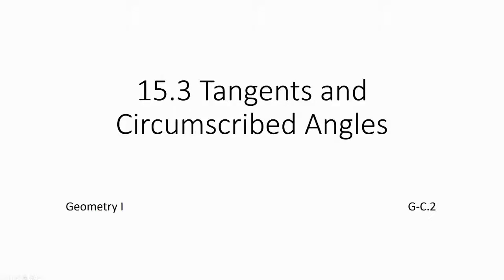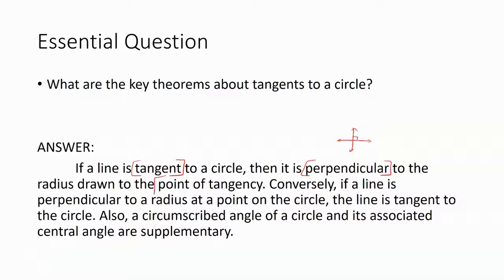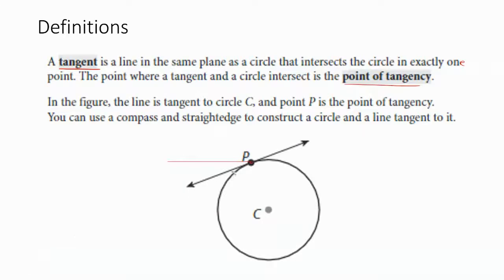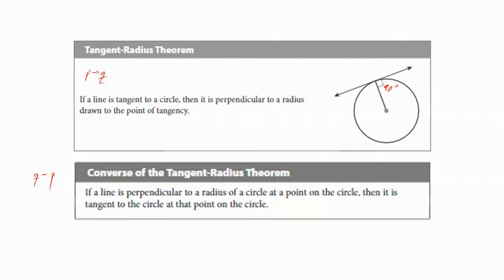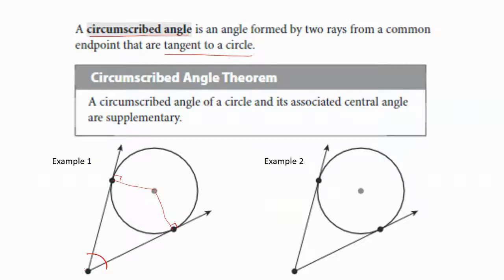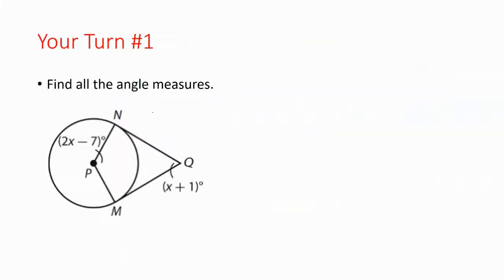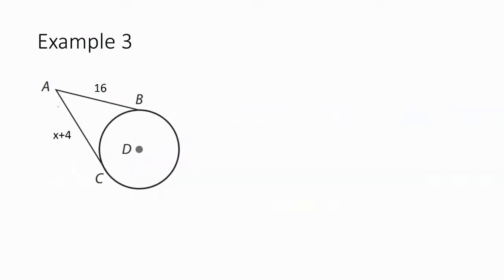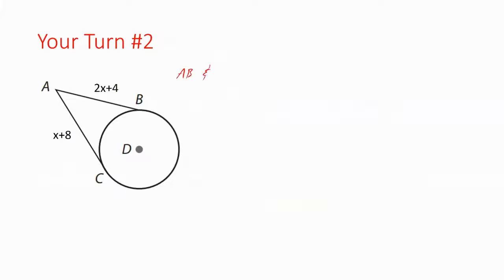Geometry 15.3 Tangents and Circumscribed Angles